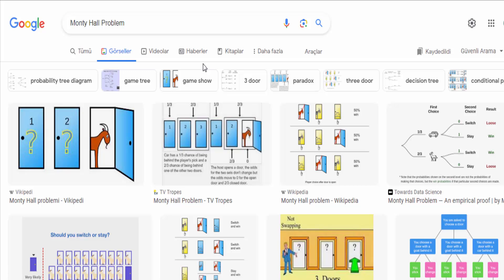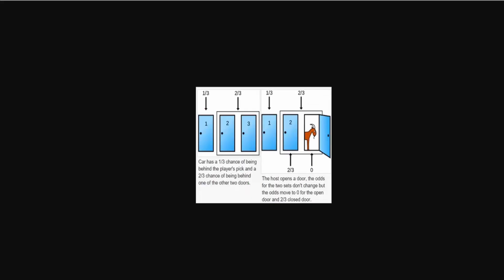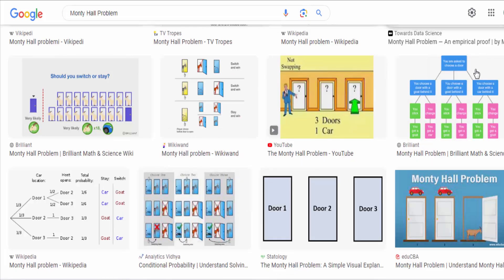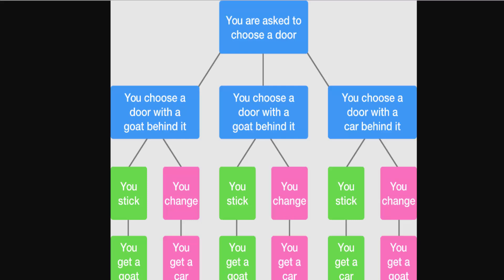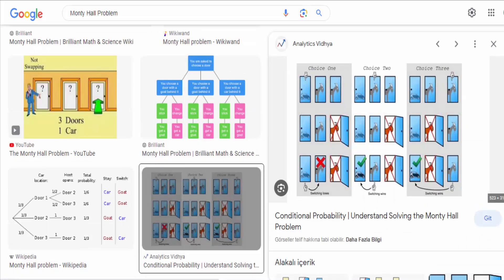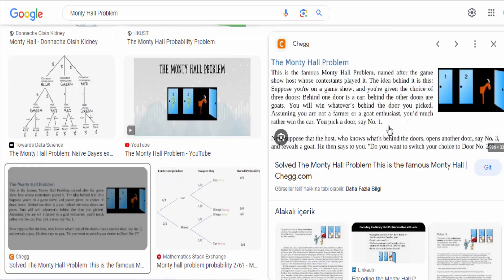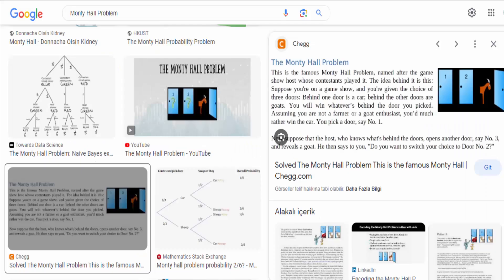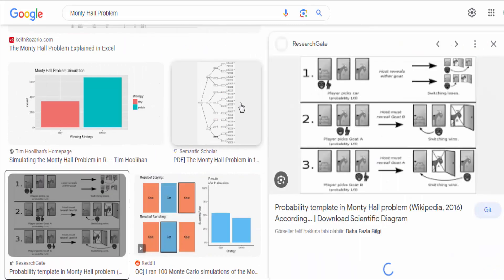Monty Hall Problem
The Monty Hall problem is a famous probability puzzle named after the host of the television game show "Let's Make a Deal," Monty Hall. The problem is as follows: